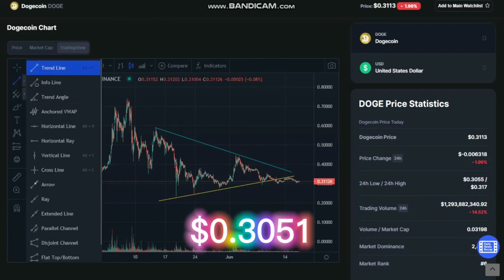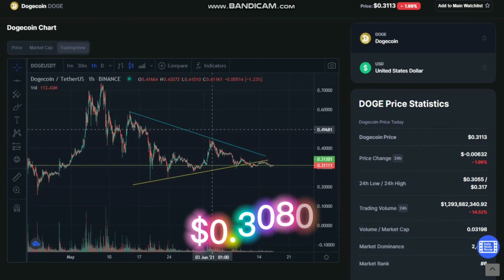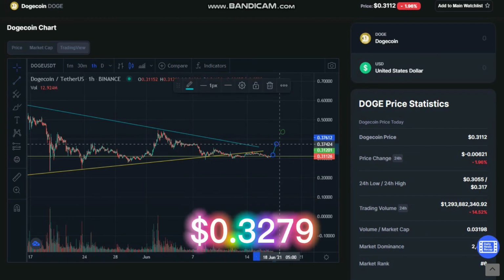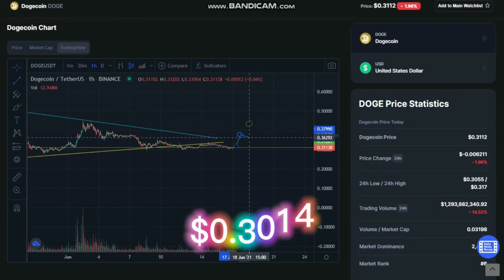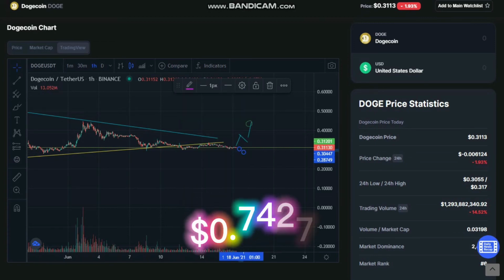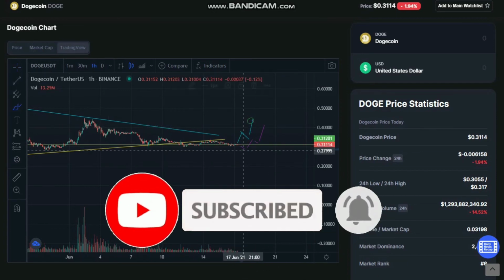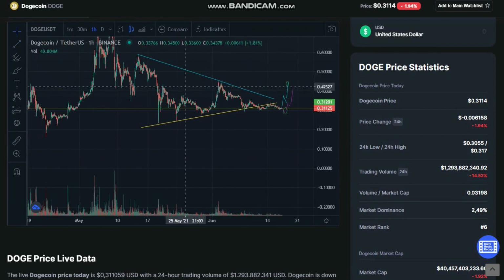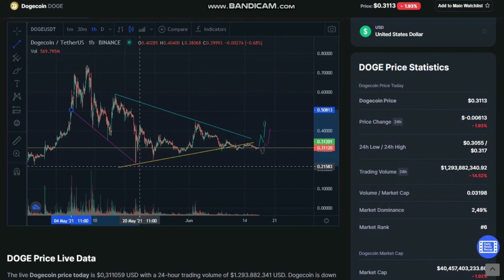When Does Dogecoin Become a Double? Dogecoin Update | Dogecoin Price Prediction And News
These days herald a very important uptrend.and please follow the numbers carefully, I will add the numbers below for your better understanding. fell by 3.90% on Wednesday. Following on from a 2.20% decline on Tuesday, Dogecoin ended the day at $0.3078.
A mixed start to the day saw Doge rise to an early morning intraday high $0.3215 before hitting reverse.
Falling well short of the first major resistance level at $0.3284, Dogecoin slid to a mid-afternoon intraday low $0.3051.
Dogecoin fell through the first major support level at $0.3143 and the second major support level at $0.3084.
Finding late afternoon support, Dogecoin broke back through the major support levels to revisit $0.315 levels before a 2nd sell-off.
Dogecoin fell back through the first and second major support levels to end the day at sub-$0.3080 levels.For the day ahead
Dogecoin would need to move through the $0.3115 pivot to bring the first major resistance level at $0.3178 into play.
Support from the broader market would be needed, however, for Dogecoin to break out from $0.3150 levels.
Barring an extended crypto rally, the first major resistance level and resistance at $0.32 would likely cap any upside.
In the event of a breakout, Dogecoin could test resistance at $0.33 before any pullback. The second major resistance level sits at $0.3279.
Failure to move through the $0.3115 pivot would bring the first major support level at $0.3014 into play.
Barring another extended sell-off, however, Dogecoin should steer clear of the 62% FIB of $0.2882. The second major support level at $0.2951 should limit the downside.
A sustained fall through the 62% FIB of $0.2882 would form a near-term bearish trend from 8th May’s swing hi $0.7427.
At the time of writing, Dogecoin was up by 1.12% to $0.3113. A bullish start to the day saw Dogecoin rise from an early morning low $0.3074 to a high $0.3114. These days, you should be very careful, friends, it can peak at any time.
Doge left the major support and resistance levels untested early on
Doge has been trading below the 20-day EMA ($0.34) for the past few days but the bears have not been able to sink the price below the neckline of the head and shoulders pattern. This suggests a lack of sellers at lower levels.However, the 20-day EMA is sloping down and the RSI is in the negative territory, indicating the path of least resistance is to the downside. The bears will make one more attempt to sink and sustain the price below the neckline.
If they succeed, the doge/usdt pair could start its downward journey to the critical support at $0.21 and then to the 200-day SMA ($0.14). This negative view will invalidate if the bulls push and sustain the price above the 20-day EMA. Even if you buy longer now, after 3 months you will double at least.